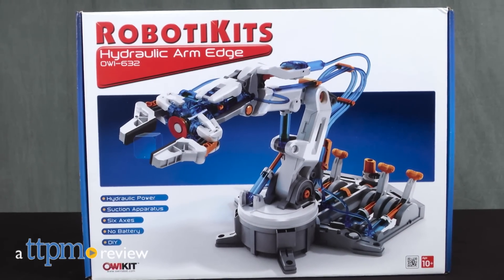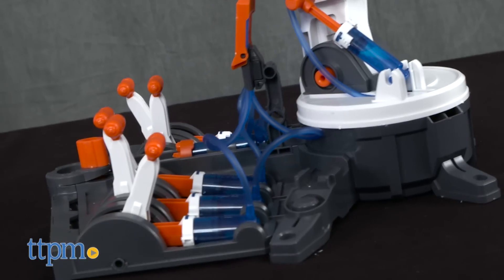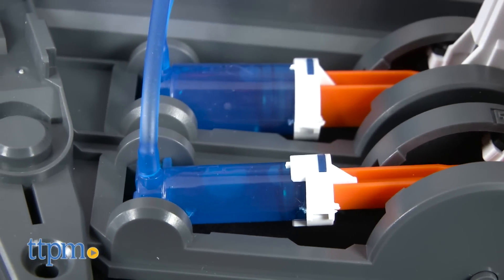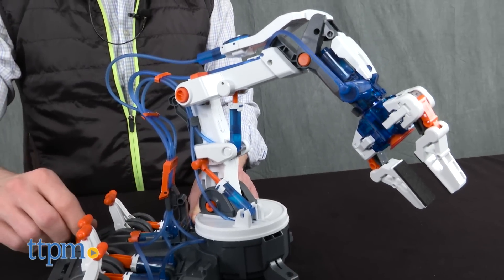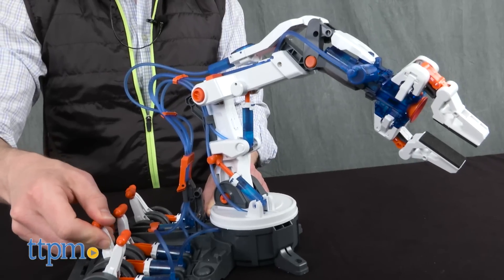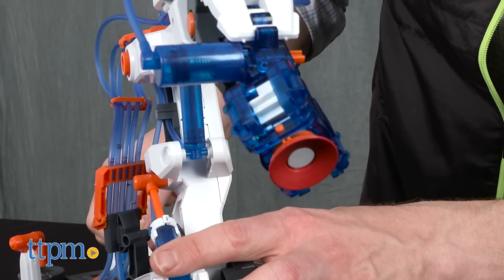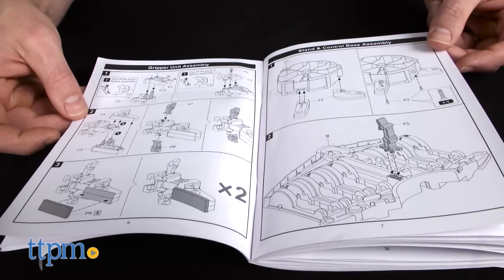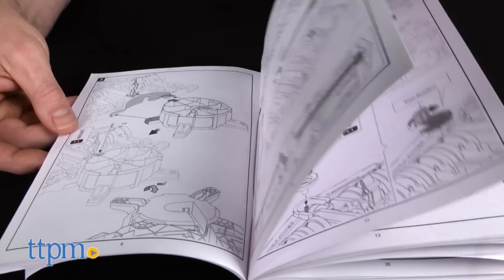Robotikits Hydraulic Arm Edge from OWI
Robotics are no longer the future; they're the present. And the Robotikits Hydraulic Arm Edge by OWI is the kind of robotic arm—the ones that perform repetitive assembly-line tasks (we've all seen those automotive factory videos) have been around for decades. Now kids can understand the inner workings and a solid introduction into hydraulics. For full review and shopping info

Product Info:
The Robotikits Hydraulic Arm Edge by OWI is a DIY science construction kit that yields a kid-powered hydraulic robot arm that performs six functions.